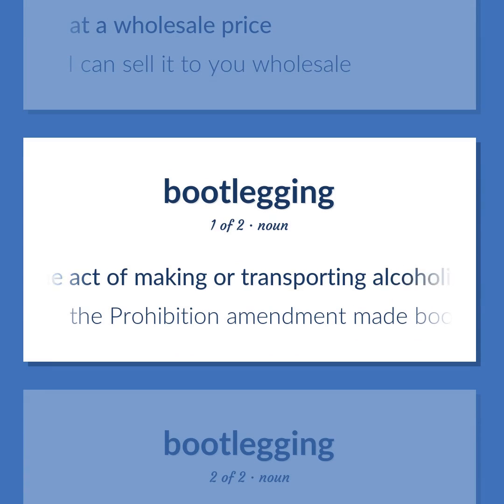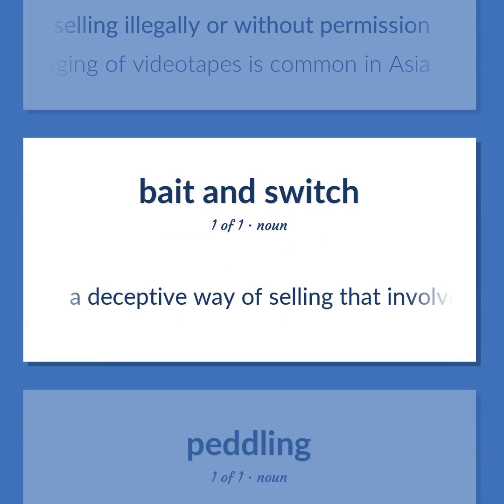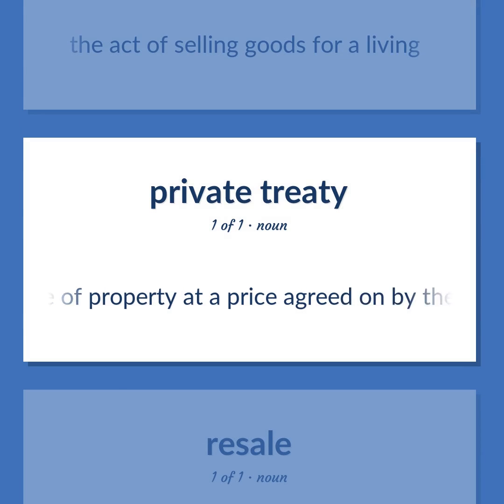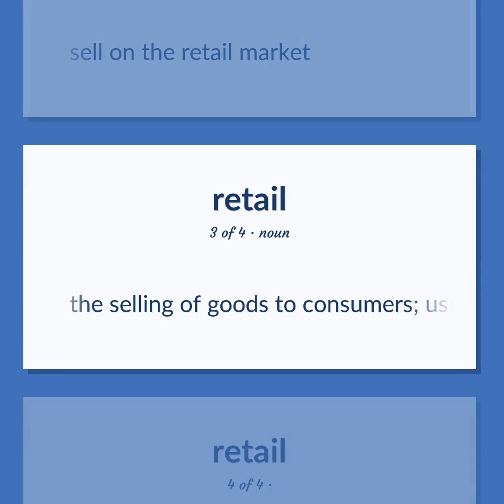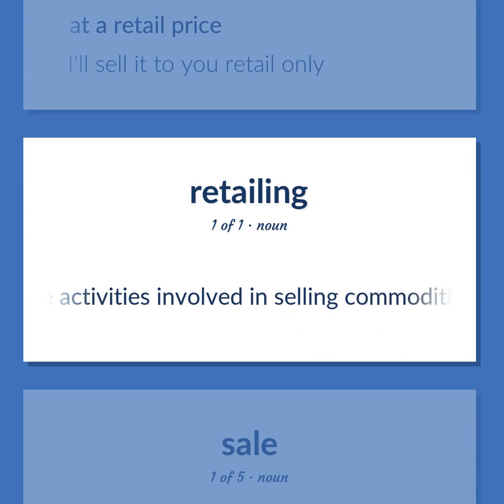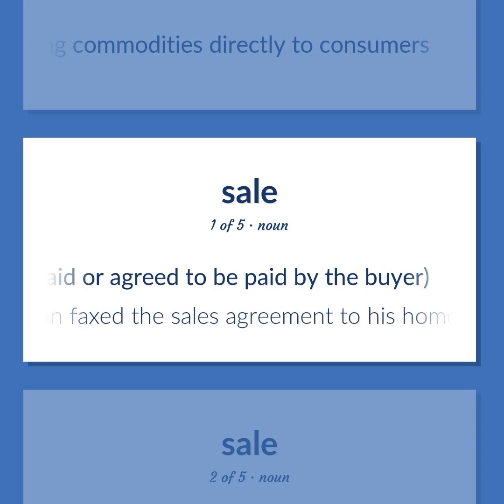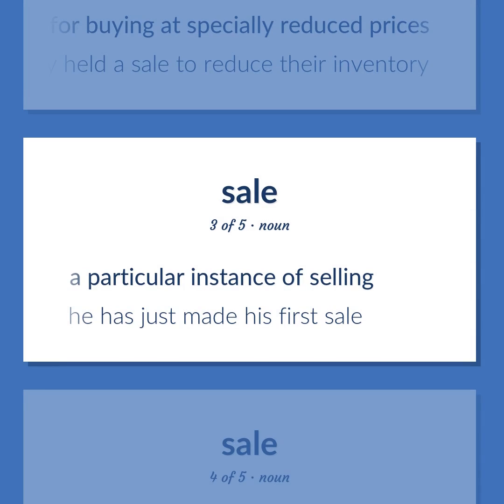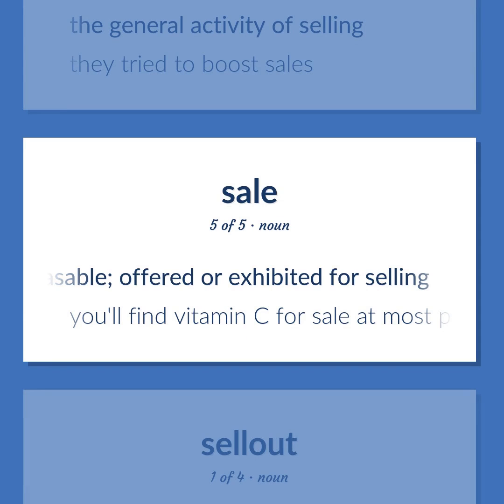Selling - 55 English Vocabulary Flashcards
SELLING meaning. Following our free educational materials, you learn English in a great way with ease and efficiency.